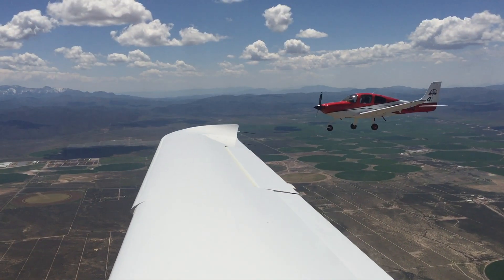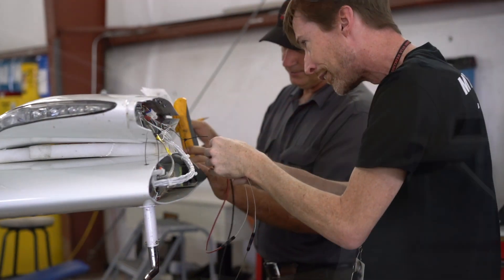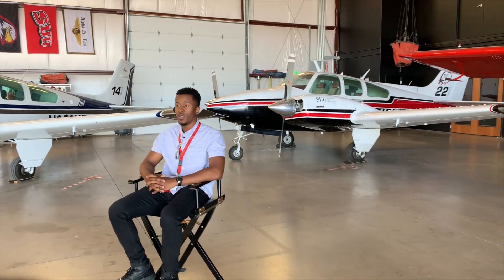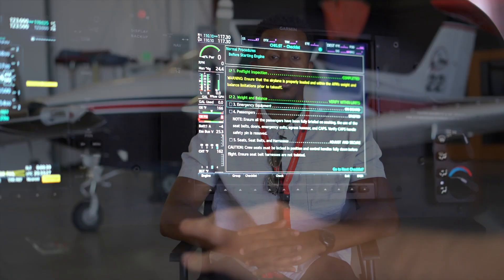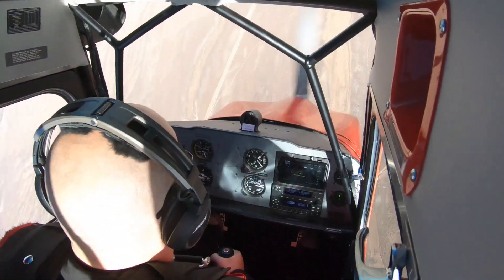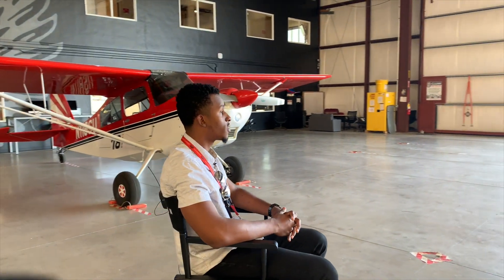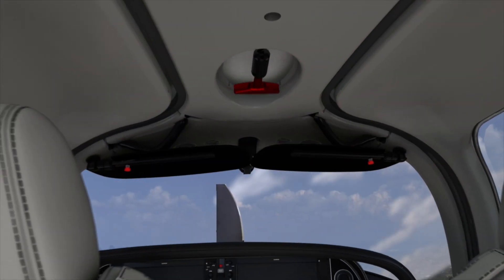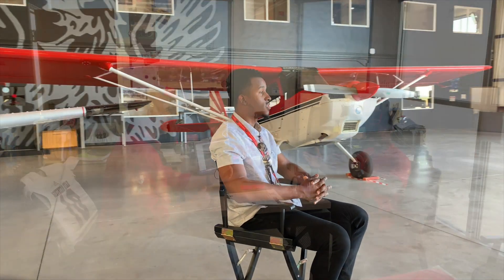Why This Airplane Student Chose SUU Aviation (And Why You Should Too)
Jabessa Addisu is a fixed wing (airplane) student at SUU Aviation from Los Angeles, CA. In this video Jabessa shares how he found SUU Aviation and why he chose to come here over other options.

One of the biggest factors that brings students (including Jabessa) is the quality of aircraft. At SUU students train on the Cirrus SR20. Many schools use this for advanced training but at SUU it’s the main training aircraft.

The Cirrus is powerful, has an advanced cockpit system for students to learn on, and is the safest single engine aircraft in the world.

If you’re considering flight schools, come take a tour of SUU Aviation and see for yourself what it’s like to fly with one of the best flight schools in the nation.

Apply to the program (it’s easy and takes less than 10 minutes)